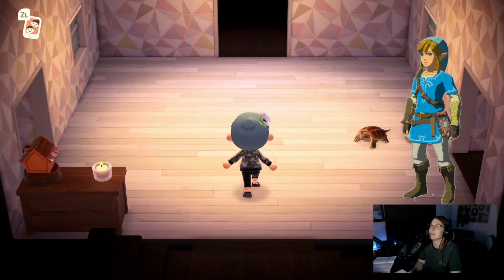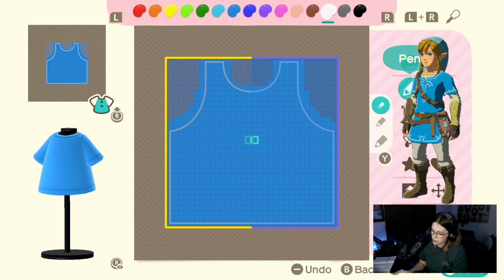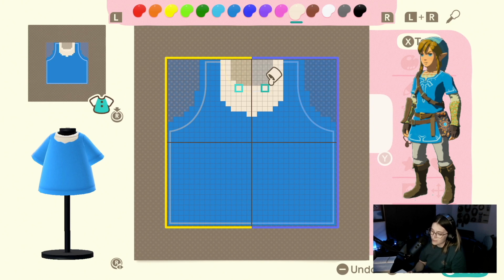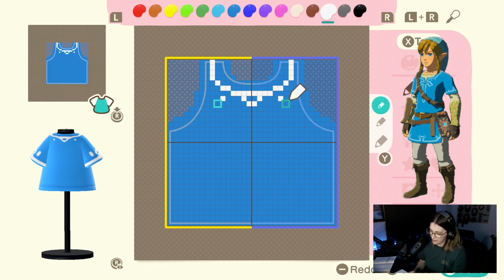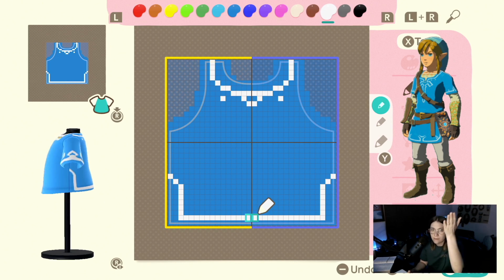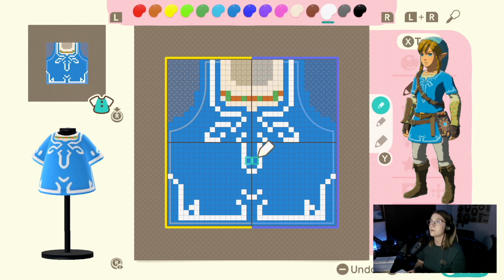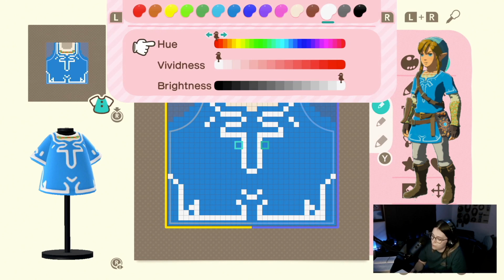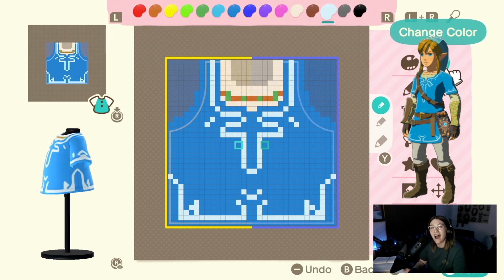Link's Champion's Tunic | Design Time with Rebekah on Animal Crossing: New Horizons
Custom Design Code: MO-NN9K-08XX-HHFS

Today, Rebekah is making the partner to her Zelda design, and making Link's Champion's Tunic from Breath of the Wild.